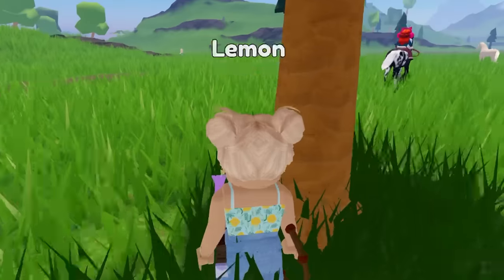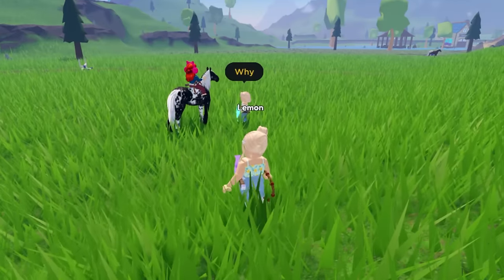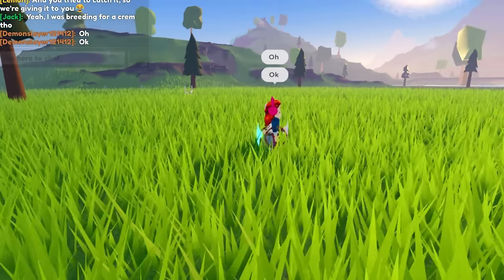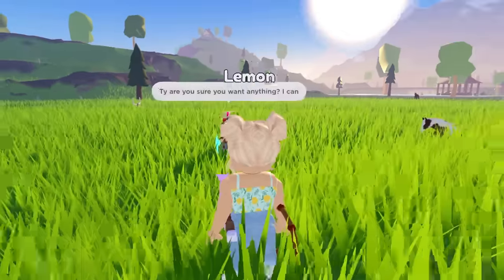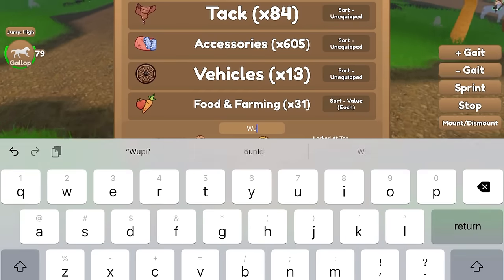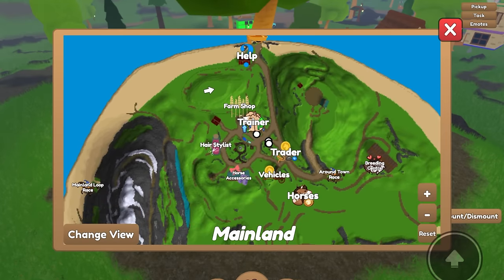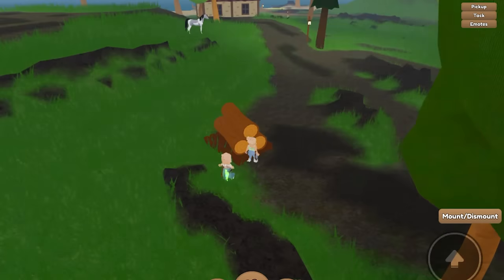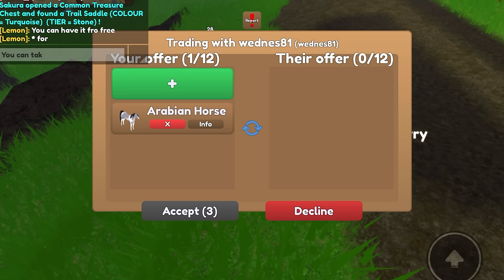If Someone Tries Catching Our “Wild” Horse, They Keep it! | Wild Horse Islands